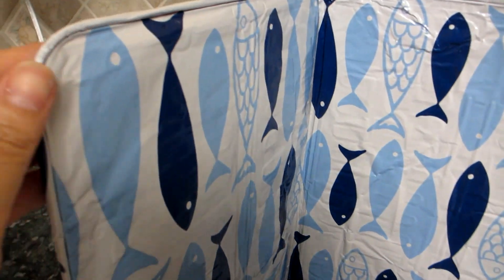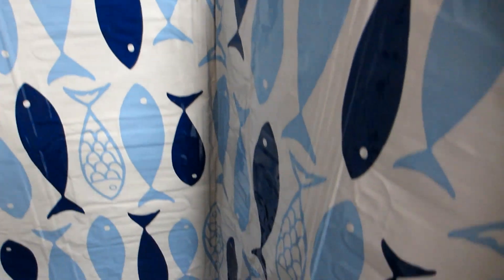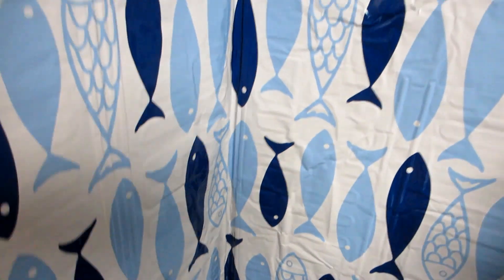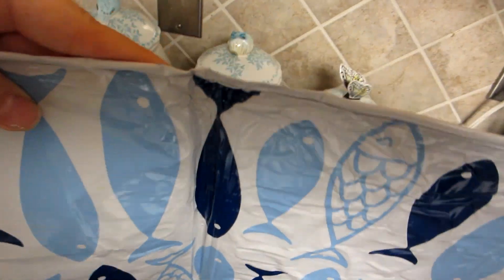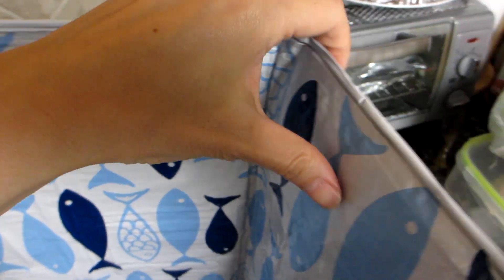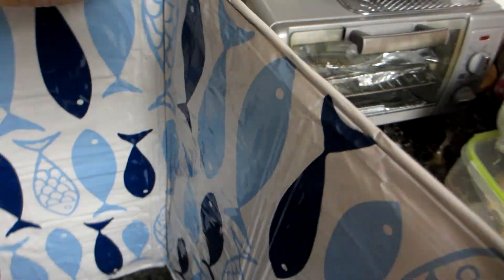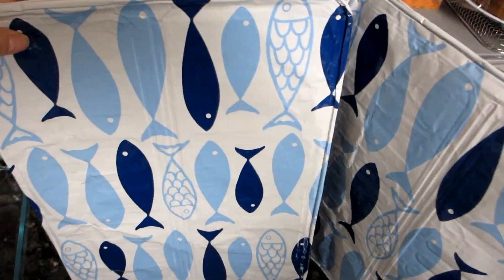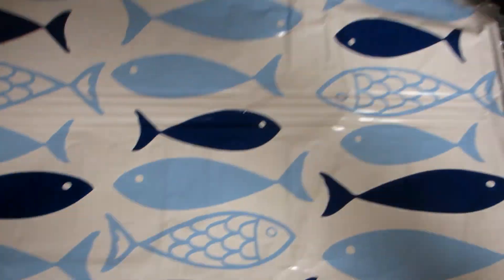Anti Splatter Shield Guard, Foldable Kitchen Oil Splash Guard: Review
🛒 Anti Splatter Shield Guard, Foldable Kitchen Oil Splash Guard